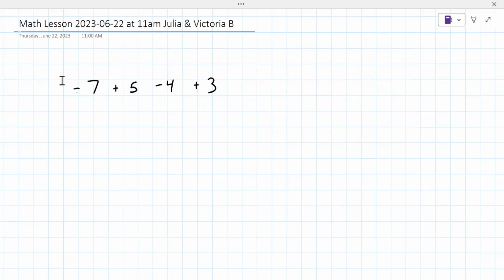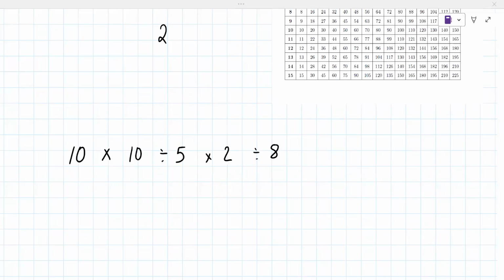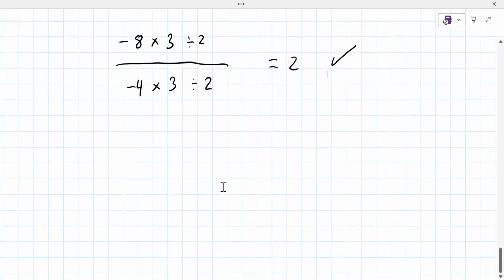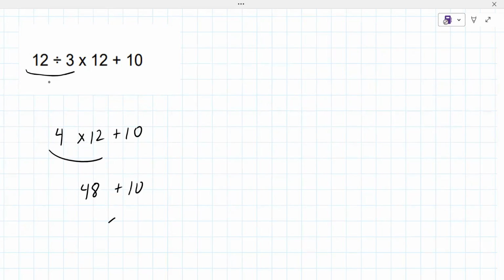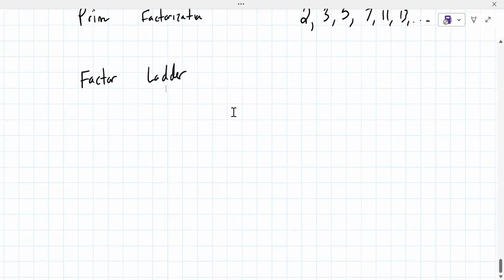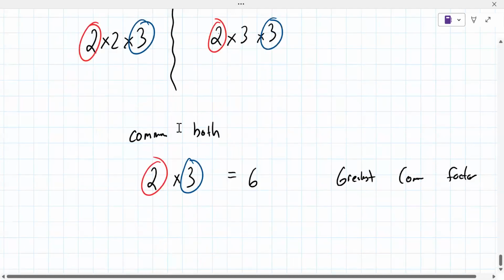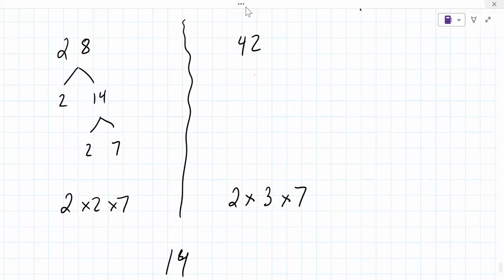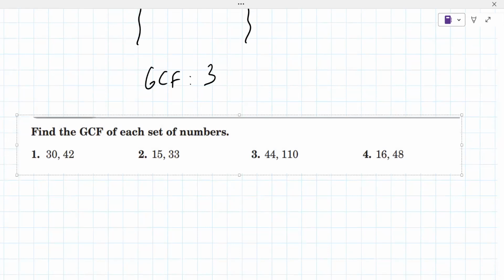Middle School Pre-Algebra Lesson [2023-06-22 at 11am MST Victoria & Julia B]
This lesson covered topics in Pre-Algebra order of operations (Julia) and covered topics in Pre-Algebra greatest common factors (Victoria).